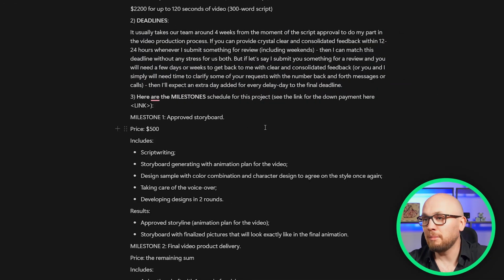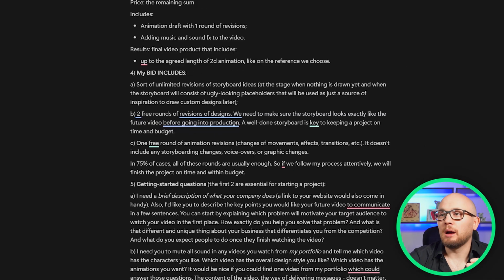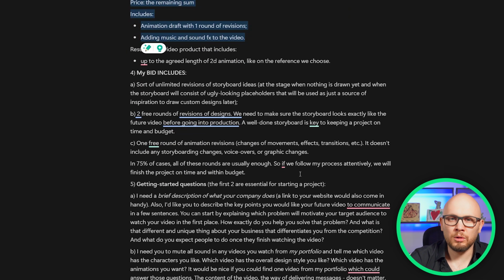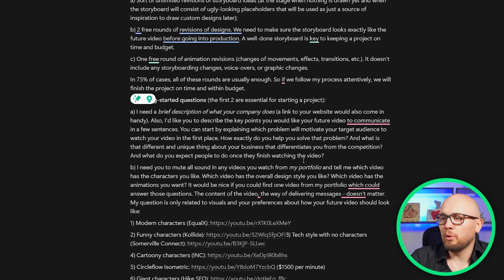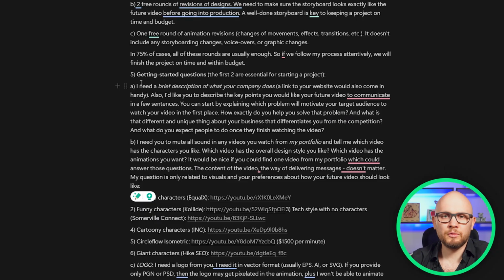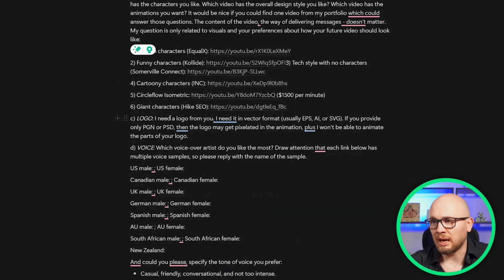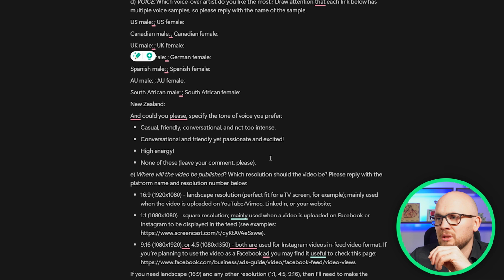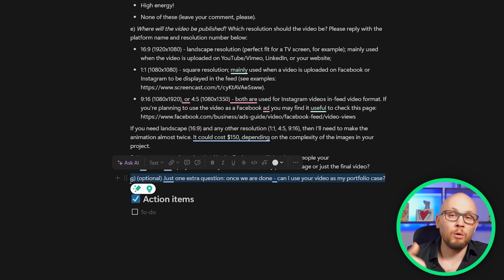Send THIS MESSAGE with terms to seal the deal after sales call!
Are you struggling to secure clients and streamline your freelancing business? This video offers an essential message with terms and questions to send to a potential client after a sales call!

Learn how to:
🟢 Ask the right questions: Gain essential client information for successful project execution.
🟢 Build trust and confidence: Showcase your expertise and professionalism through your communication.

KEY TAKEAWAYS:

🟢 Clear Communication: Outline budgets, deadlines, milestones, and project inclusions explicitly.
🟢 Protect Yourself: Avoid unlimited revisions and clearly define the scope of work.
🟢 Build Trust: Demonstrate your expertise and professionalism through your communication.
🟢 Streamline Onboarding: Use a template with essential questions to gather necessary information efficiently.

🎬 Struggling to find the perfect video editor for your project?

💰 Need an explainer that converts? We can help!

Timeline:

0:00 - Intro
1:15 - The Importance of Terms and Questions
2:09 - Budgets
3:10 - Deadlines
5:00 - Milestones
6:37 - My big includes
8:22 - Getting-started questions
13:26 - Conclusion